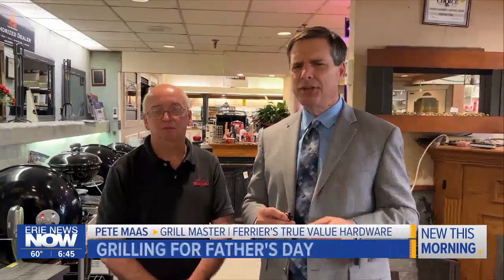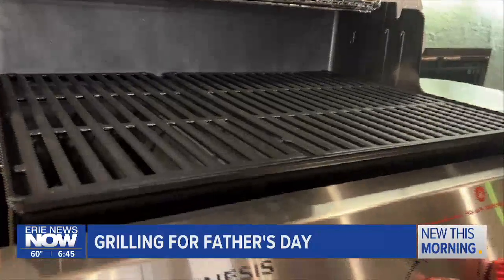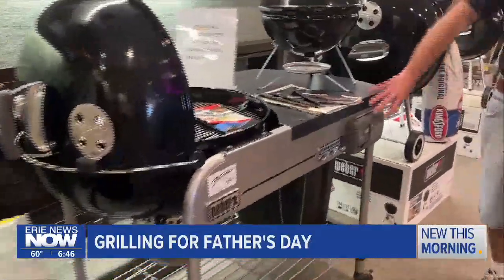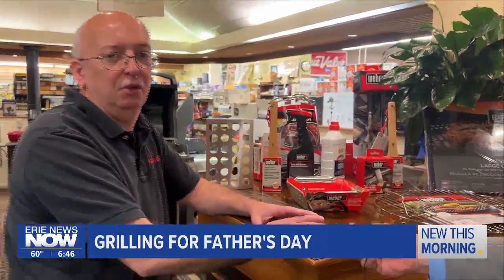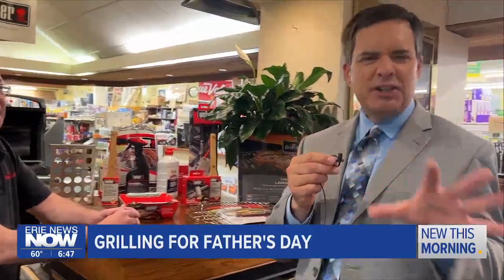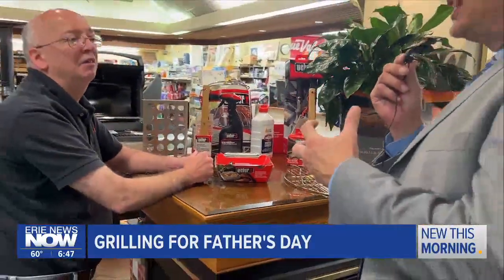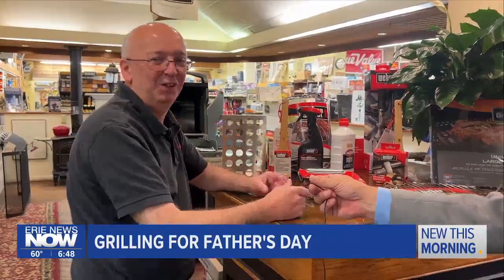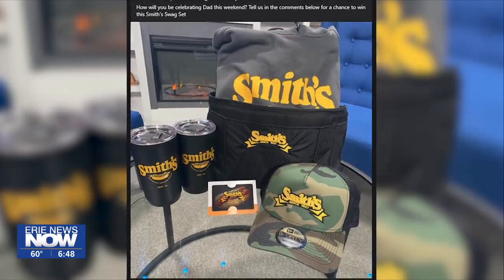Grilling for Father's Day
When it comes to things that most, if not all dads love, working the grill is right at the top of the list.